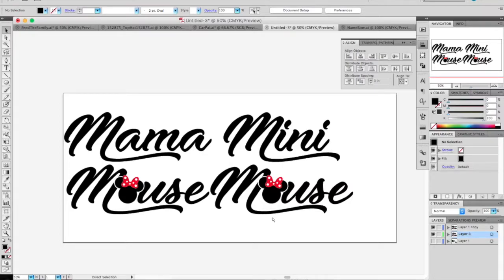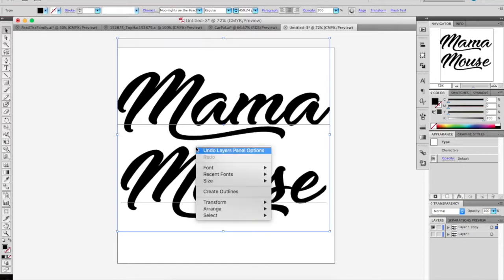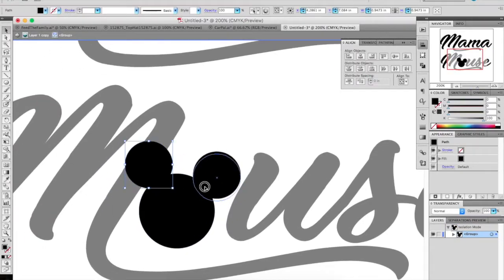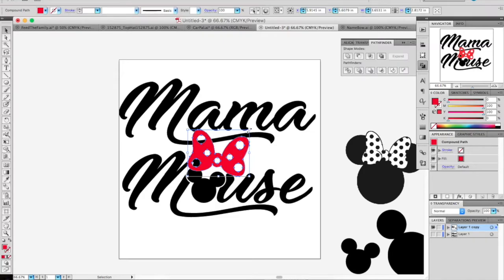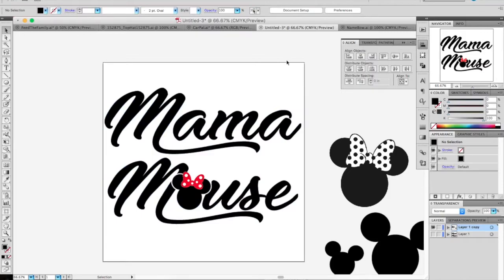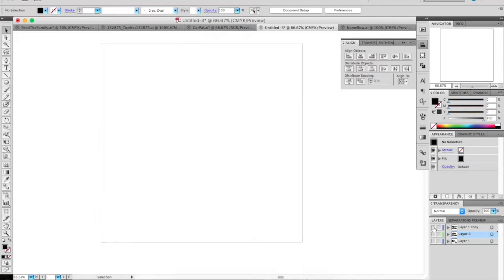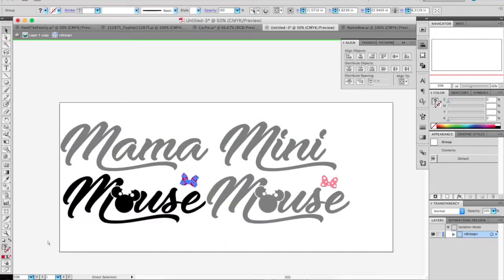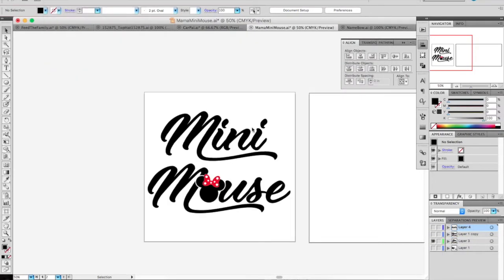HOW TO DESIGN A T-SHIRT IN ILLUSTRATOR (Momma & Mini Mouse) [Basic: T-Shirt Design Tutorial]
In this t-shirt design tutorial I go over how to design a t-shirt in Illustrator. This Adobe Illustrator shirt tutorial is very beginner friendly.

In this t-shirt design tutorial i go over the basics of how to create a simple design using text and a black and White image for  t-shirts inside Adobe Illustrator.

This tutorial covers many of the basics you'll need to learn in order to create a designs inside Adobe Illustrator including image selection, live tracing, text selection and placement, and various tool tips and tricks to help you work faster! Adobe Illustrator is a preferred format for many t-shirt printers as the quality is always super high, so if you're interested in designing t-shirts, it's a great tool to learn about and become comfortable with.